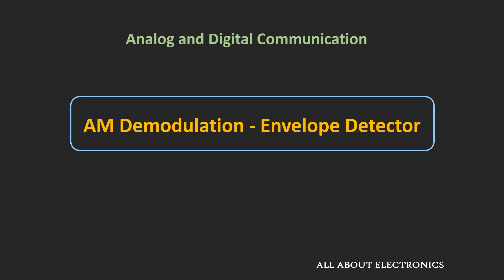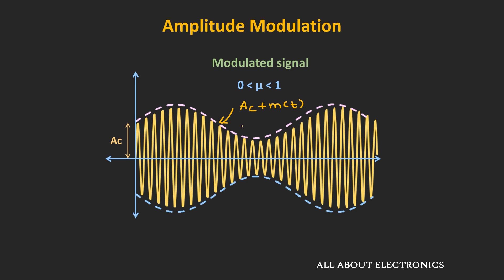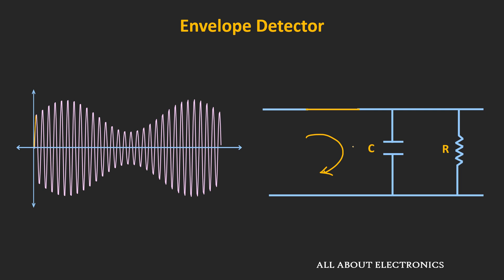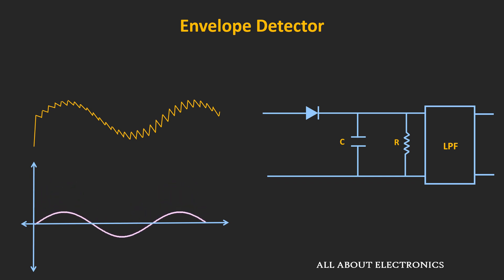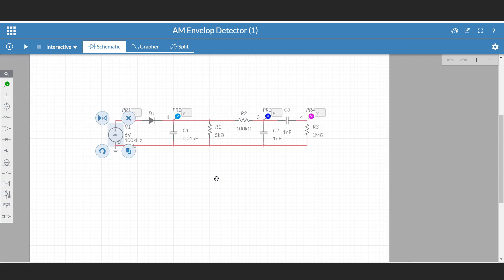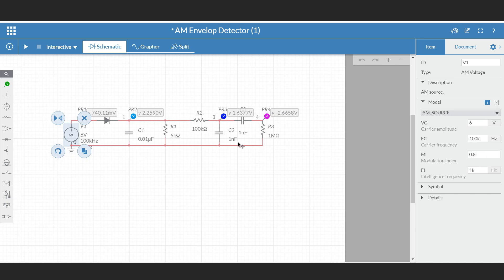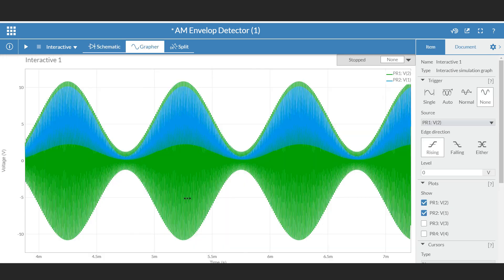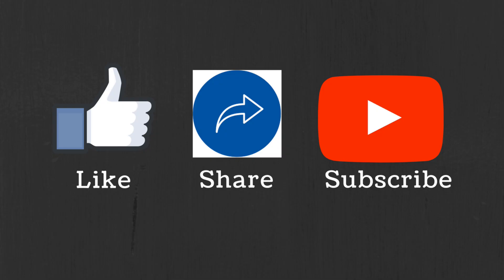AM Demodulation - Envelope Detector Explained (with Simulation)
In this video, the working of the envelope detector, the demodulation technique of the AM signal is explained with simulation results.

Timestamps for the different topics covered in the video:

0:00 Introduction
2:31 Working of the Envelope Detector
6:33 Simulation of the  Envelope Detector

The Envelope Detector:
The envelope detector is one of the most widely used demodulation technique of the AM signal.
It is a non-coherent demodulation technique, where the locally generated carrier signal is not required at the receiver.

The  required conditions for the Envelope Detector circuit:
The envelope detector circuit works properly and recovers the message signal when
1) Carrier signal frequency is much greater than the baseband signal (fc is much greater than fm)
2) Modulation Index of the AM signal is less than 1
3) The RC time constant of the circuit is greater than 1/fc and it is less than 1/fm

In this video, the working of the envelope detector circuit is explained and at the later part of the video, the simulation of the same circuit is carried out for different RC time constants.

This video will be helpful to all the students of science and engineering in understanding the working of the envelope detector circuit for the AM demodulation.